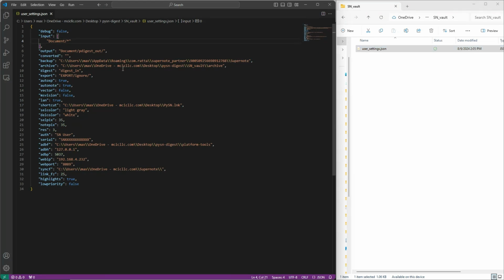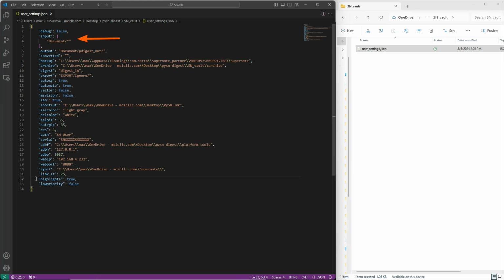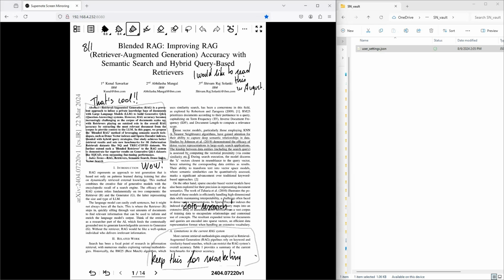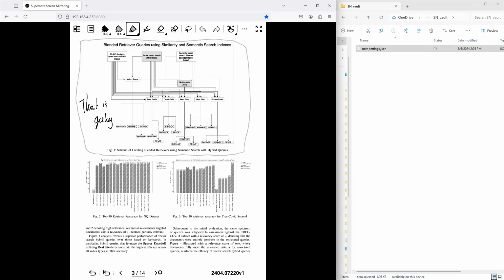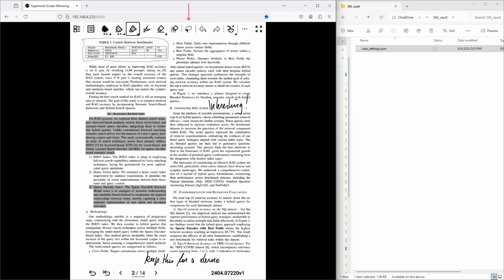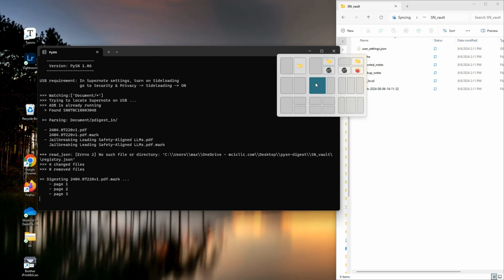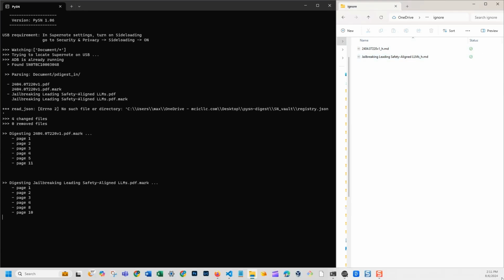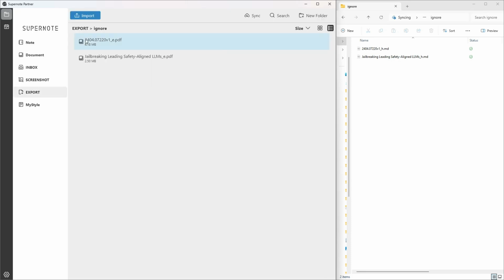Extracting PDF Highlighted Text in PySN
This is a video about Extracting PDF Highlighted Text using PySN - Python for Supernote

0:00 Extracting PDF Highlighted Text in PySN
0:16 Settings